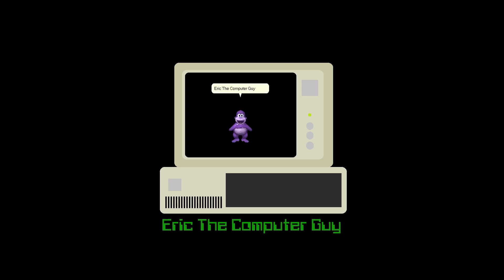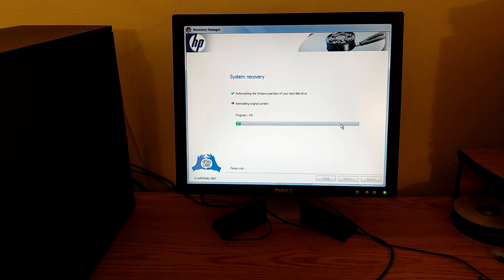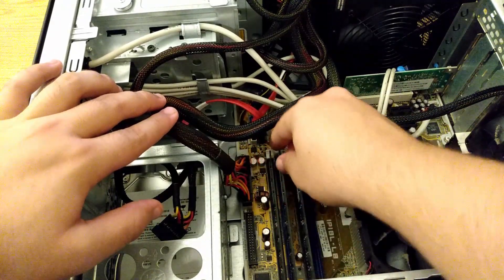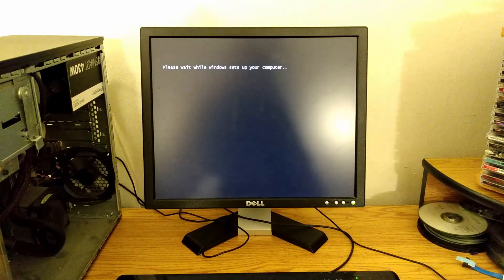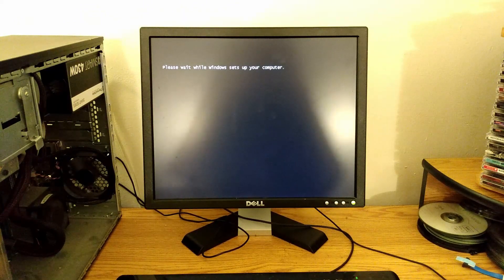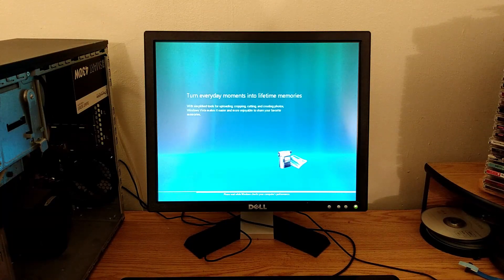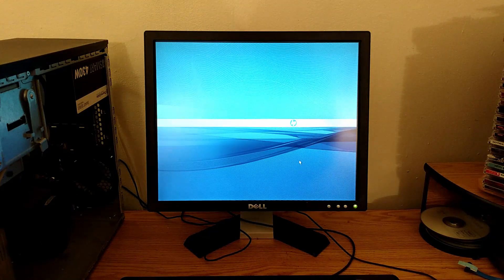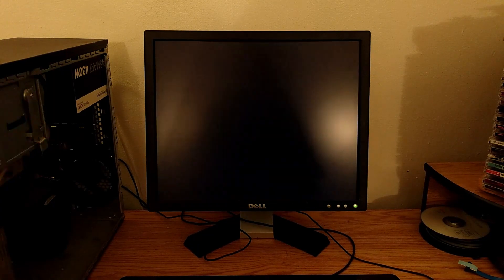Hp Pavilion a6512p System restore and Problems adverted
Today I decided to Restore My HP Pavilion a6512p back to factory spec. The way I was able to archive this is using the Factory recovery partition. I also encountered a second problem with the System. I believe I adverted another failure like the OptiPlex 760 upgrade video.